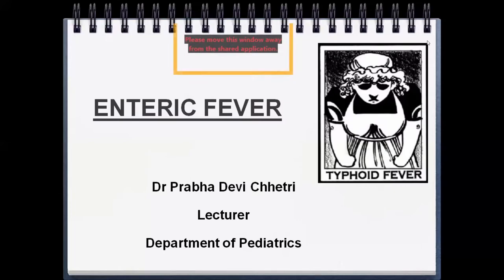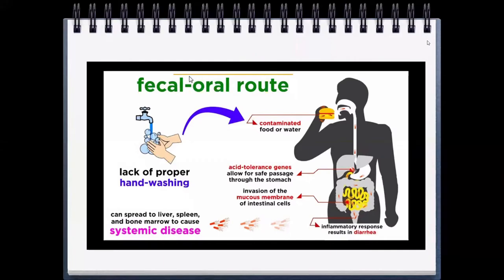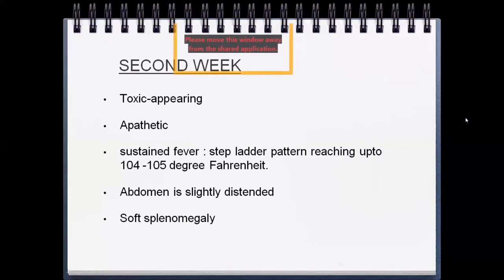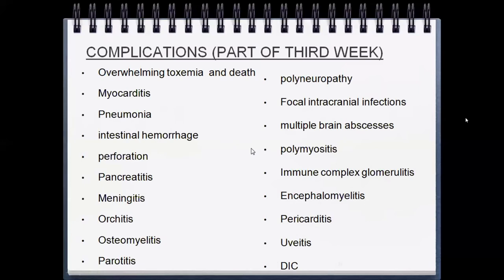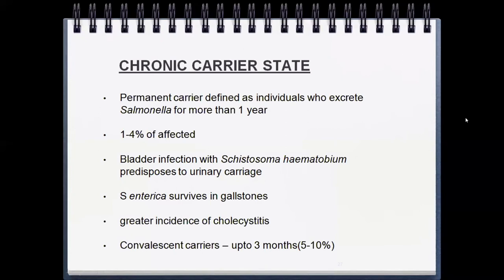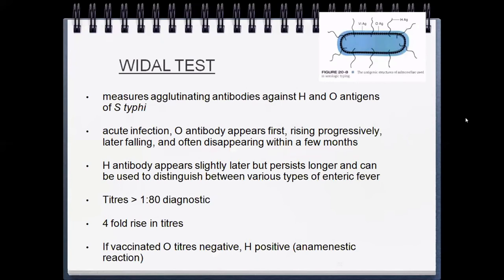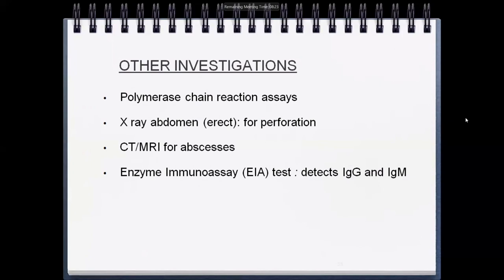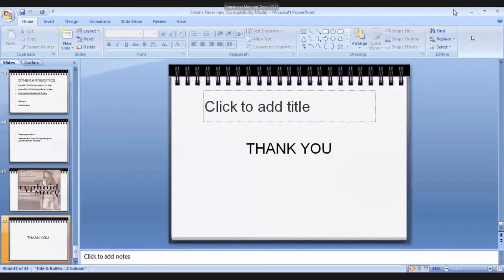Pediatric Lecture class on Enteric Fever